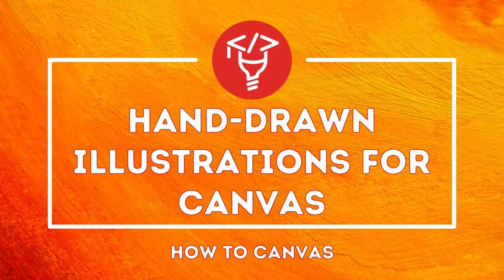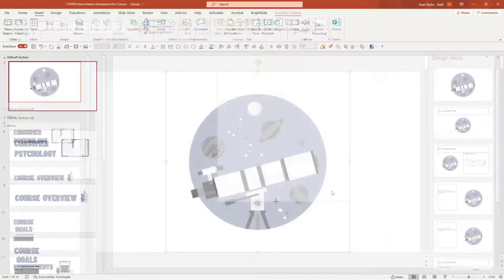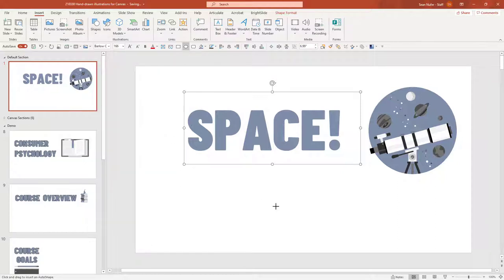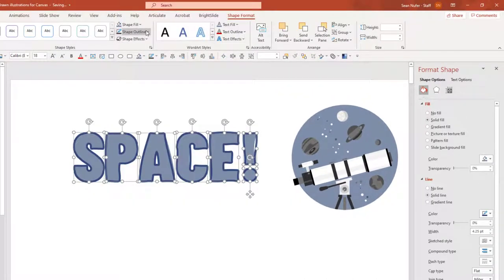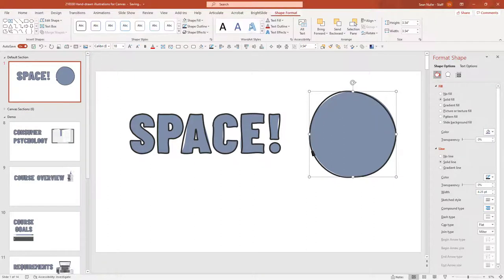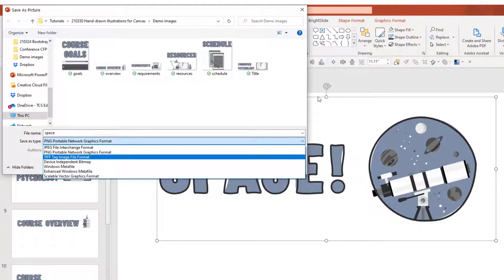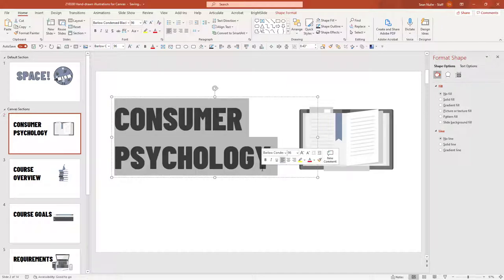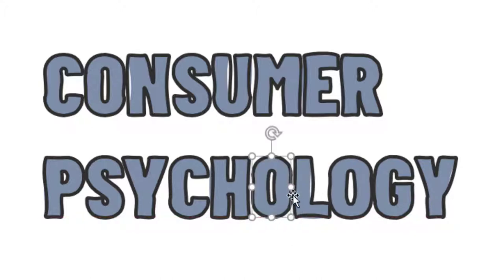Hand-drawn text illustrations for Canvas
Explore how to create some very unique and interesting hand-drawn effects in Canvas using PowerPoint.  This will add some flair and individuality to your content, because Canvas courses shouldn't look like they were designed by robots.

Inserting illustrations in PowerPoint - 1:04
Converting text(box) to vector shapes - 2:40
Formatting vector shapes - 3:25
Save as png - 6:23
Uploading to Canvas - 12:19
HTML (div) - 13:35
Interactive buttons - 17:57